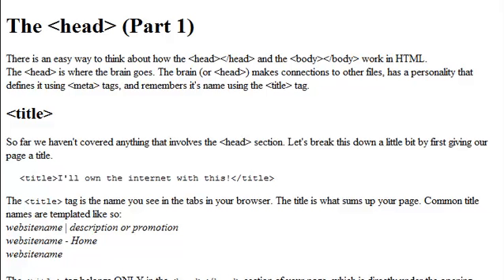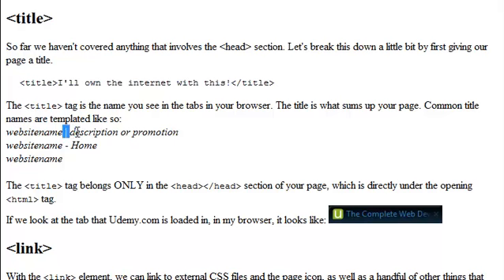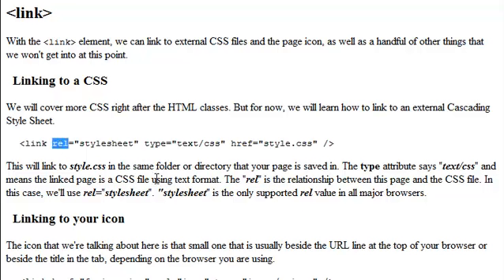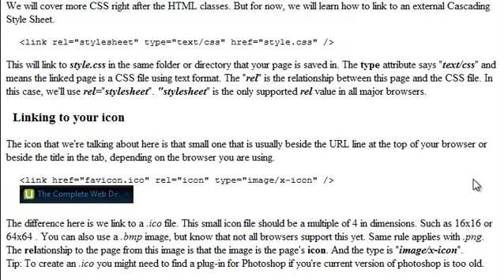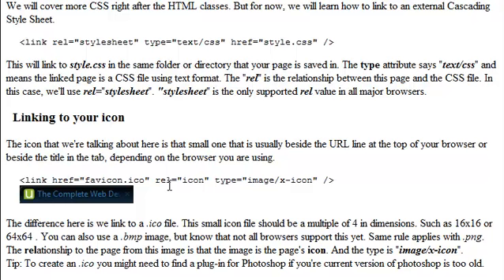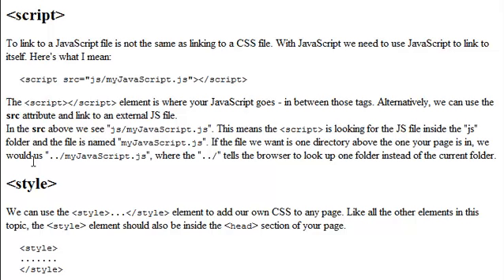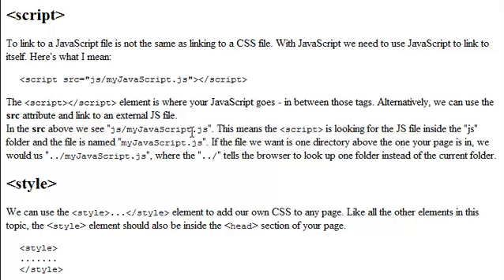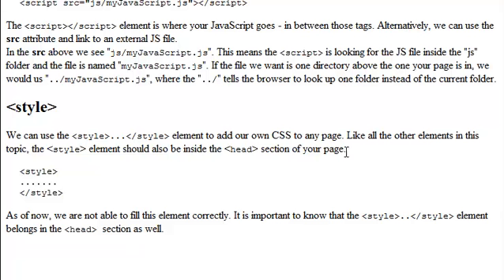HTML Tutorial | Head